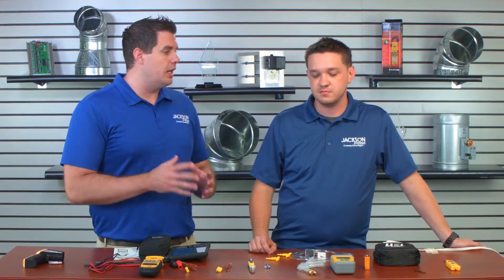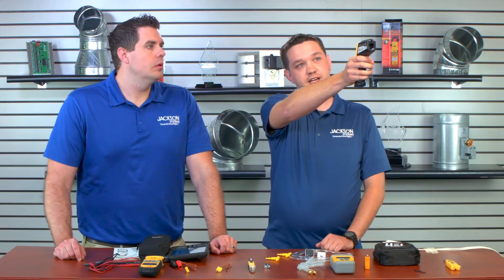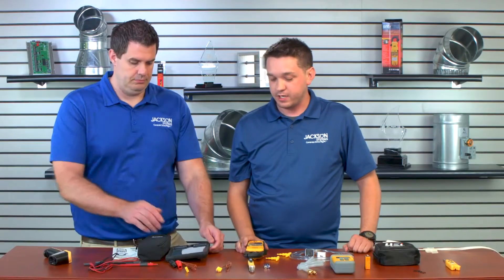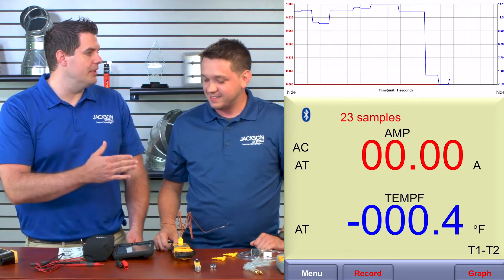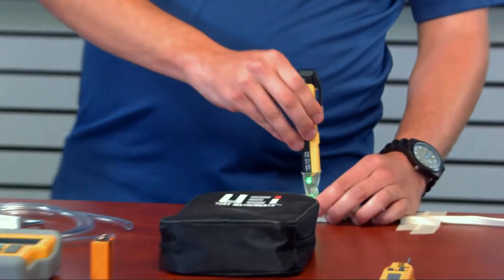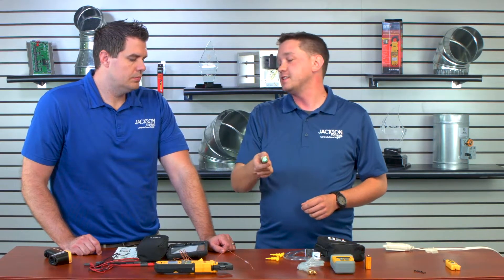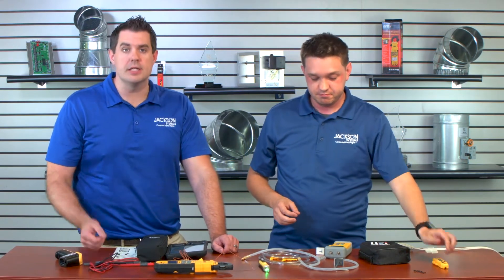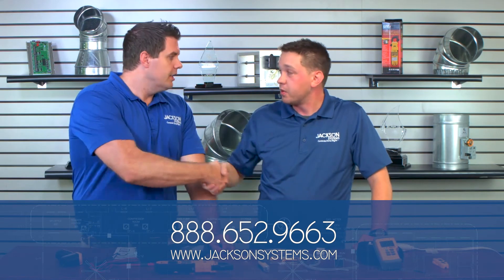Field Testing Equipment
Today on Field Engineering, JD talks with Jacob, one of our Project Managers and field installation techs, about our most popular products from our UEi testing equipment line.
Below you can find links to all the products we talked about.

To see other projects we carry, visit us at jacksonsystems.com